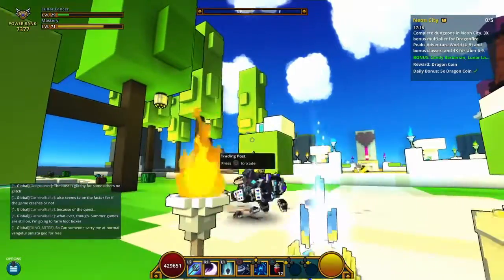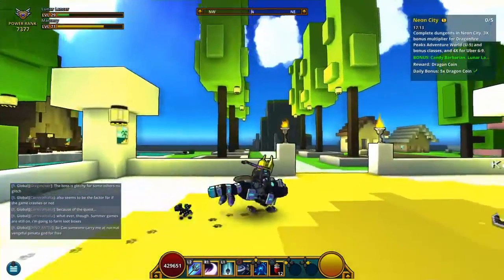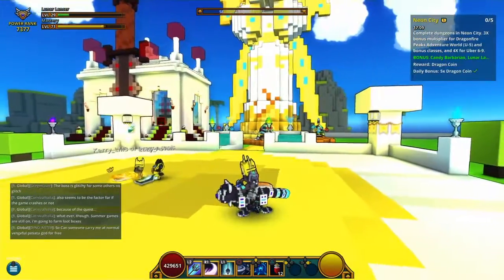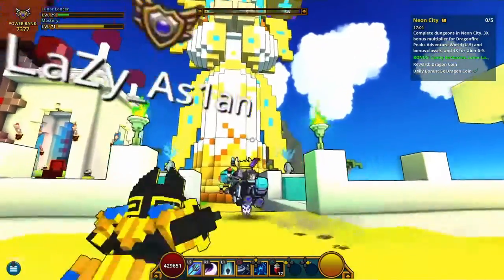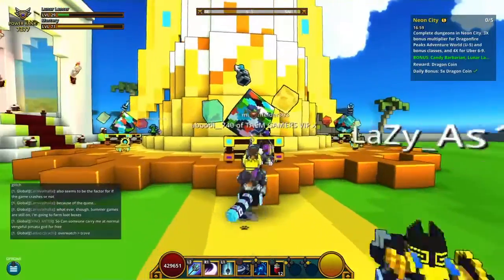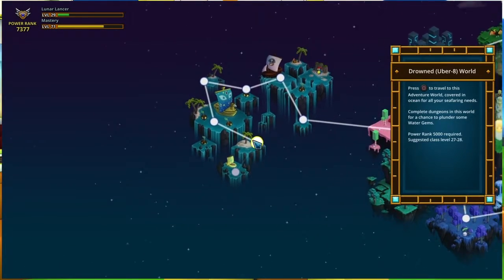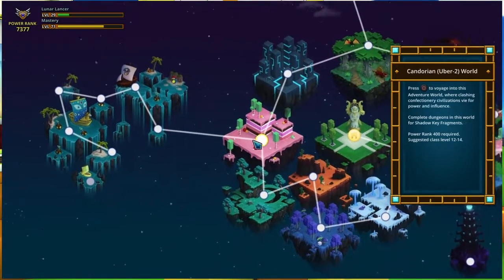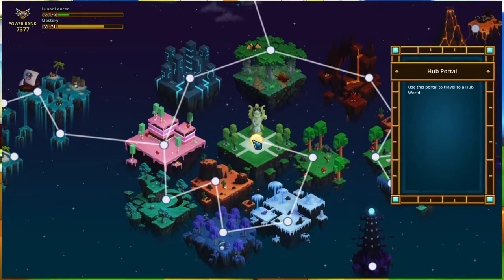Trove Eclipse update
Whats new